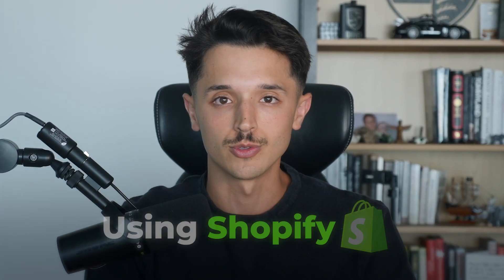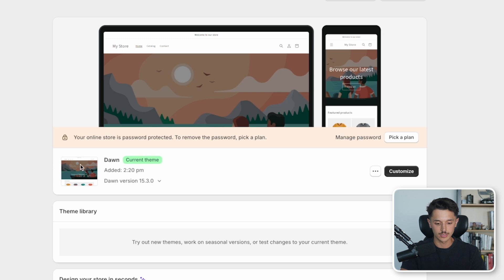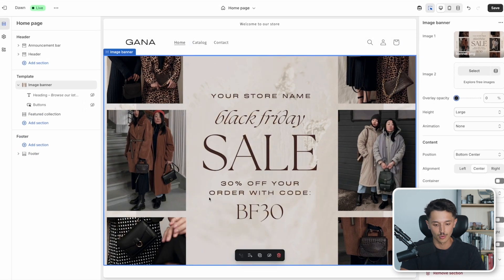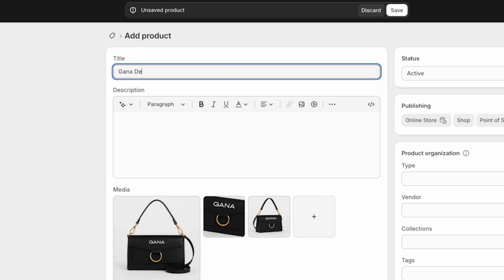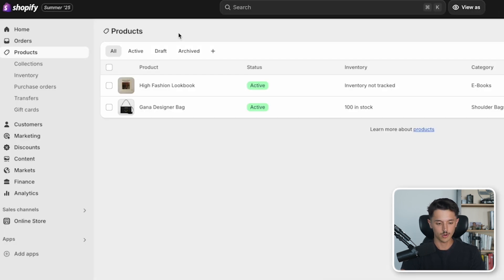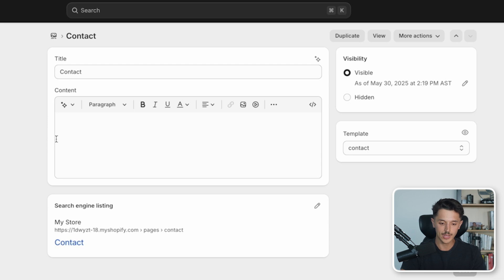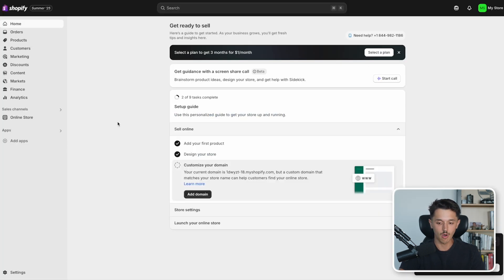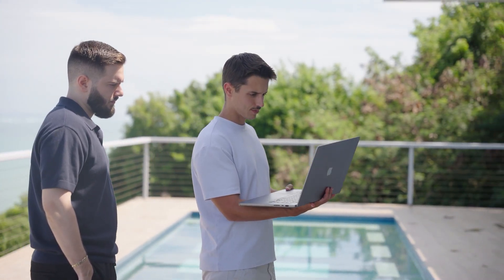How To Build Your Online Store in 15 Minutes - Shopify Tutorial For Beginners 2025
Step-by-step Shopify tutorial for beginners in 2025 — learn how to build and set up your first Shopify store from scratch with zero experience.

CHAPTERS
00:00 - 00:38 Intro
00:39 - 01:17 Sign Up For Shopify
01:18 - 02:15 Choosing Shopify Theme
02:16 - 05:52 Shopify Store Customization
05:53 - 06:20 Mobile Store Optimization
06:21 - 08:20 Adding Products To Shopify Store
08:21 - 10:23 Creating Shopify Collections
10:24 - 13:10 Creating Shopify Pages
13:11 - 13:41 Shopify Payments
13:42 - 14:28 Connecting a Domain
14:29 - 15:47 Choosing a Shopify Plan